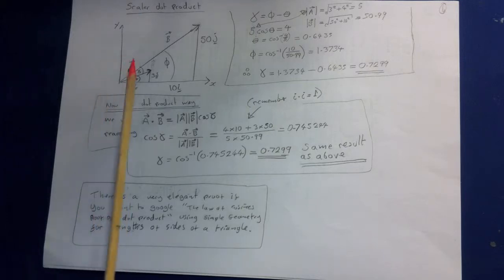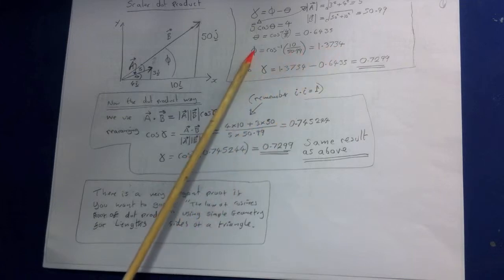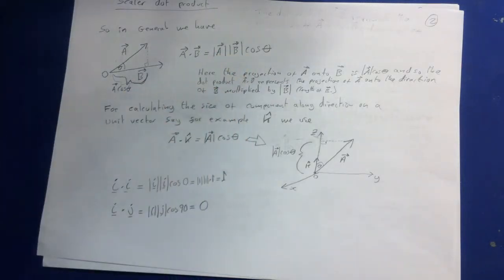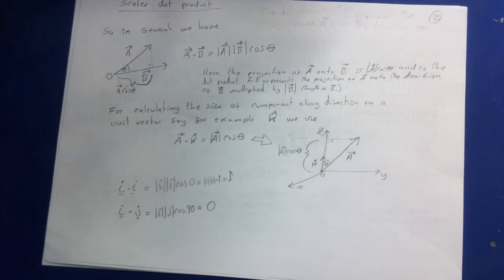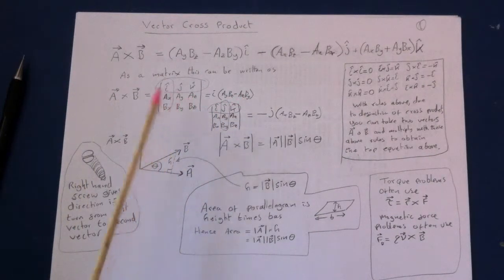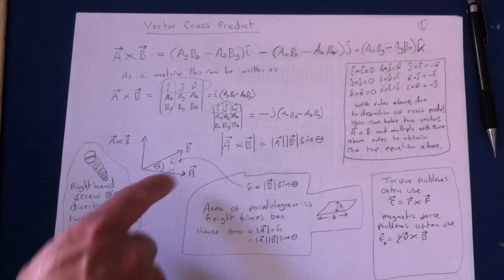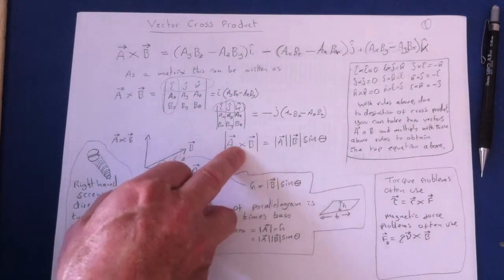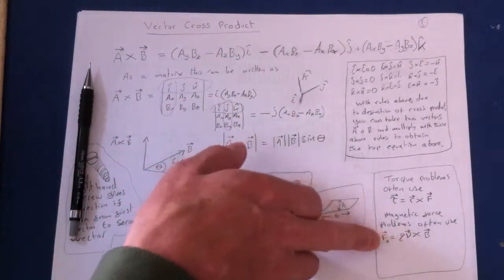Dot and Cross Product :EM Math 1.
Some important basic vector mathematics to calculate force components and perpendicular components to a plane.